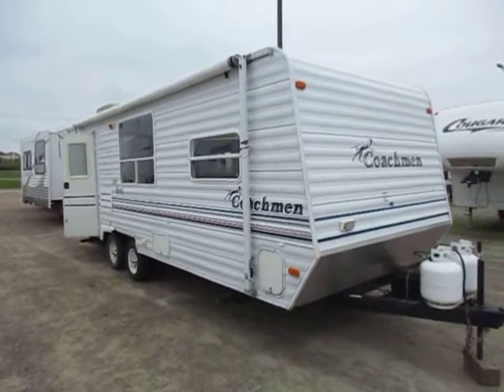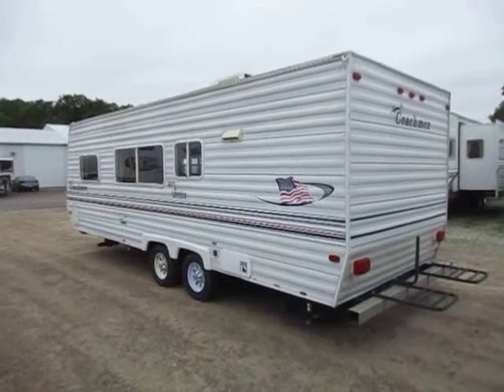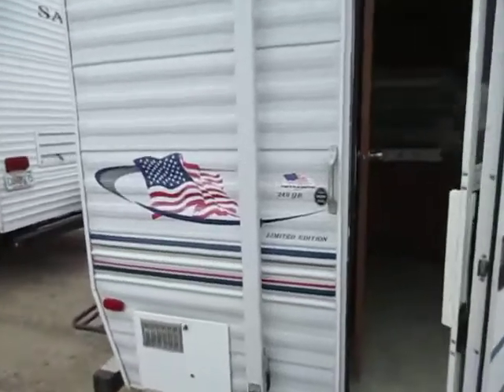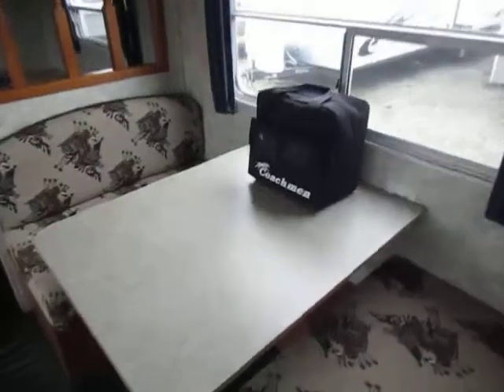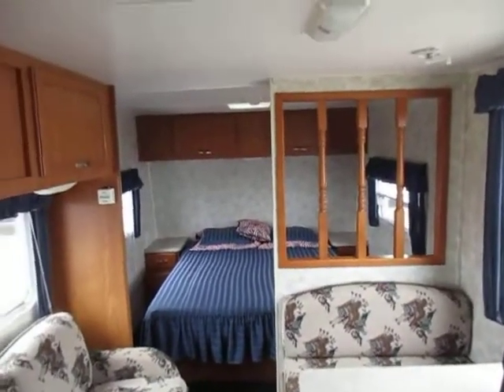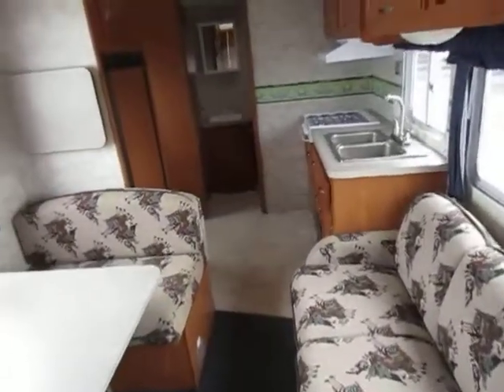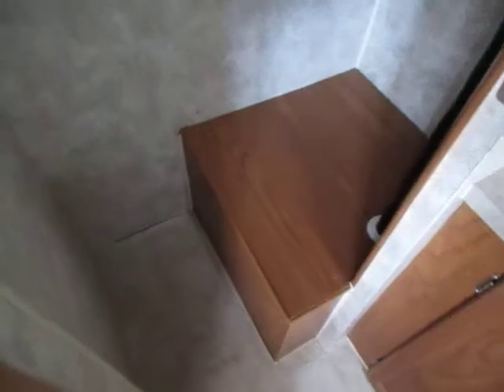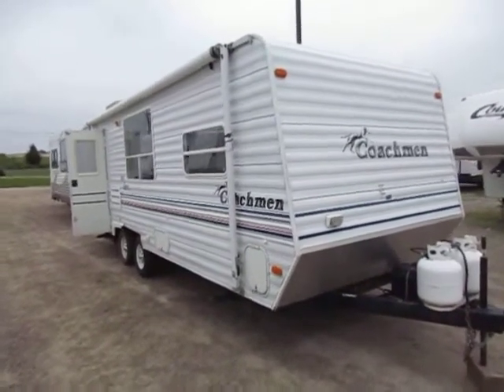(Sold) HaylettRV.com - 2004 Spirit of America 249QB Used Travel Trailer by Coachmen RV